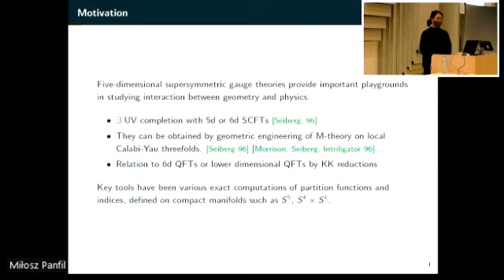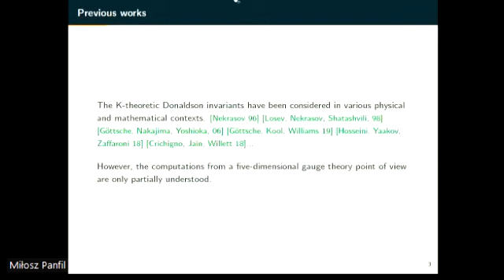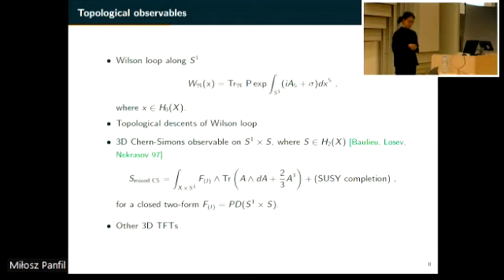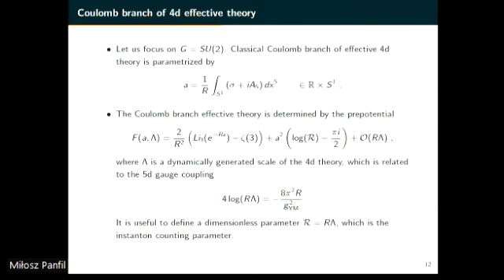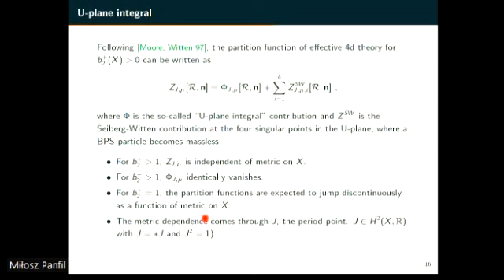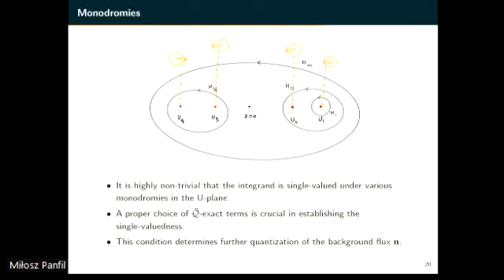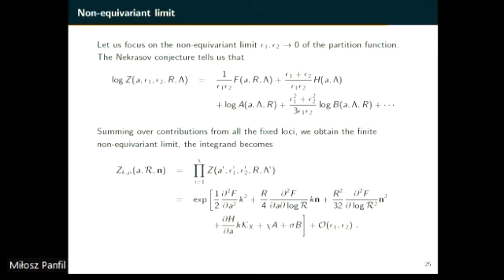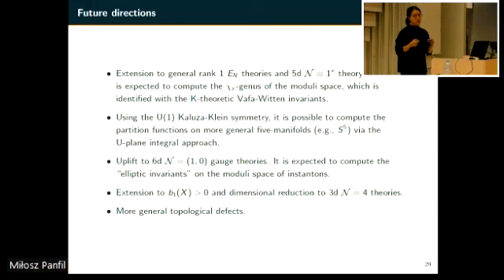Heeyeon Kim: "Path integral derivations of K-theoretic Donaldson invariants"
Abstract: We discuss the partition functions of topologically twisted 5d SU(2) supersymmetric Yang-Mills theory on X x S1, where X is a smooth closed four-manifold. Mathematically, they can be identified with the K-theoretic versions of the Donaldson invariants on X. In particular, we provide two different path integral derivations of their wall-crossing formula for b_2^+(X)=1. We also discuss generalizations to b_2^+(X) larger than 1.